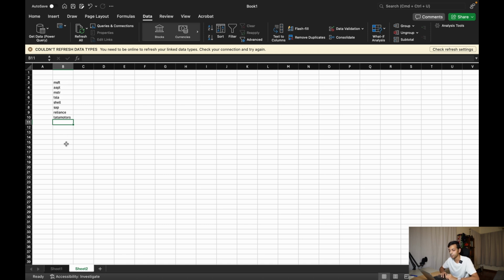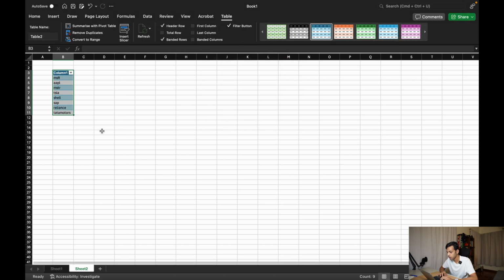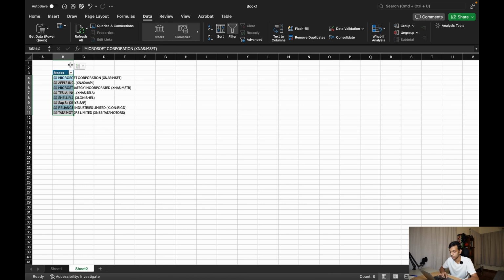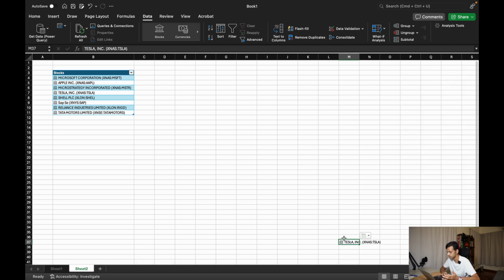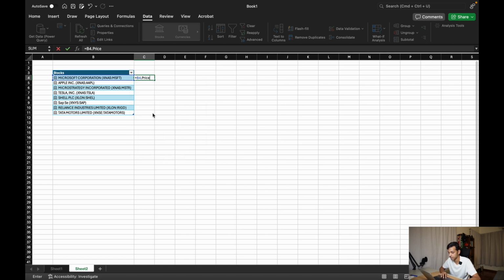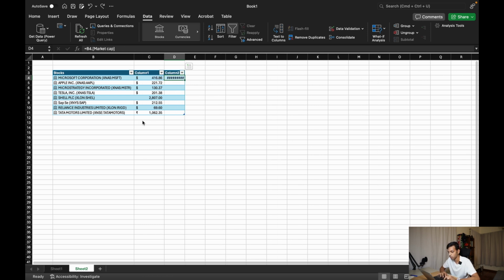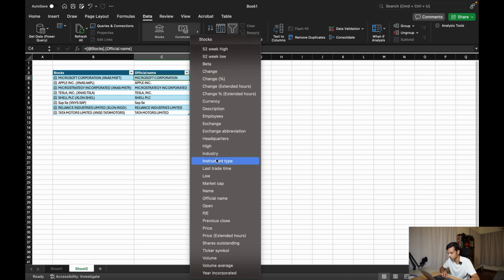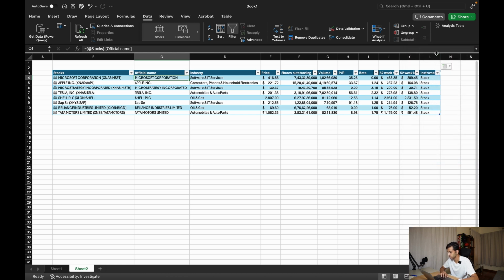Stock Data Type in Excel: A Step-by-Step Guide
Welcome to Data With Dominic! In this video, we're diving into one of Excel's most powerful tools for investors—the Stock Data Type. Whether you're an experienced trader or just starting with personal finance, this feature can revolutionize the way you track and analyze stock market data directly within Excel.

What you'll learn in this video:

How to access and set up the Stock Data Type in Excel.
Linking real-time stock market data to your spreadsheet.
Creating dynamic reports and dashboards to monitor your investments.
Tips and tricks to maximize your use of Excel's Stock Data Type for smarter investing.
This tutorial is perfect for anyone looking to enhance their financial analysis with the robust capabilities of Excel. No matter what system or version of Excel you're using, this guide will help you seamlessly integrate stock data into your financial tracking.